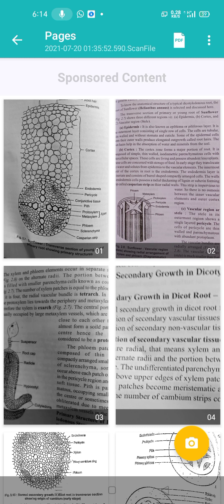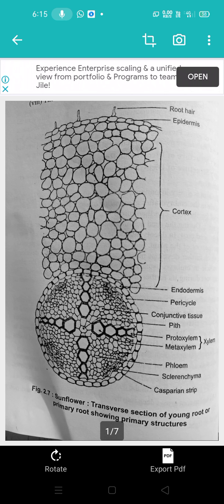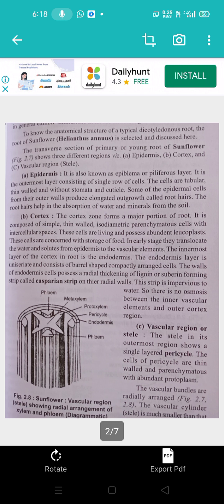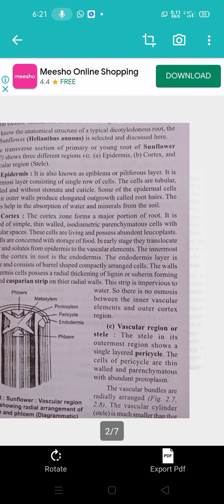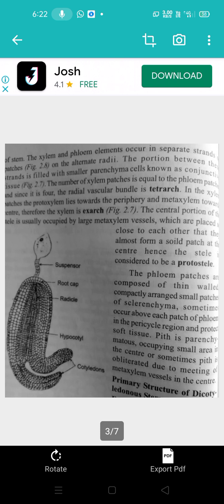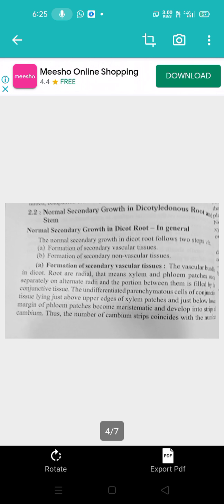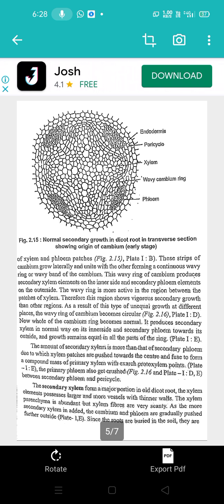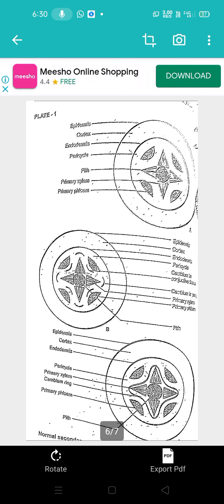Bsc-2 Botany paper-7 sem-4 Primary structure of dicot Root